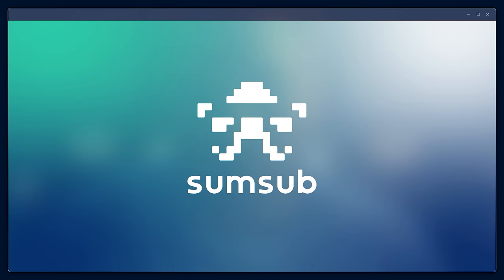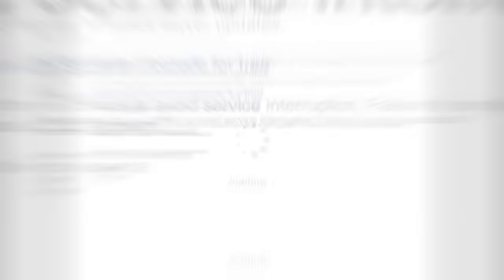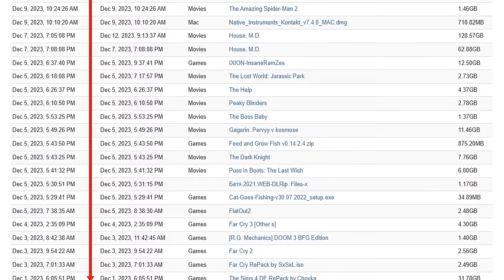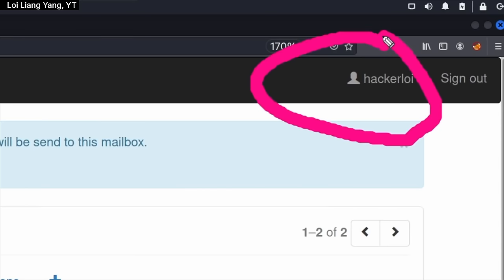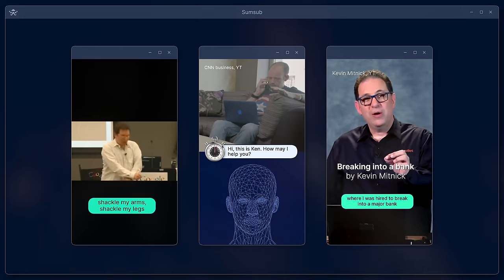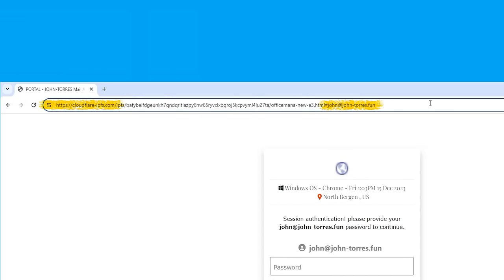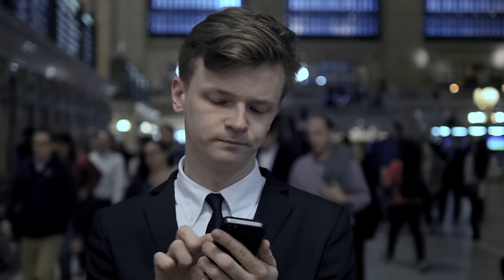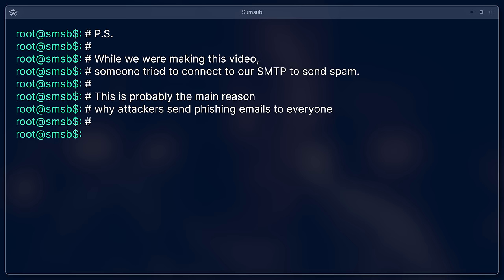We hired a real hacker to hack our email | Real Experiment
In this video experiment, we delve into the intricate world of email hacking. Through a controlled and informative demonstration, we have found a professional hacker to expose the email hacking.
We will highlight the potential dangers and vulnerabilities in the realm of email security, and we aim to illustrate how cybercriminals exploit weaknesses in the system to gain unauthorized access to personal and corporate email accounts.

Join us on this thought-provoking journey to uncover the dark side of cybercrime as we strive to bring awareness to the omnipresent threat of email hacking and illustrate how its mechanics can be better understood to ensure a safer digital future.

00:00 We got hacked
00:54 Before experiment
02:32 Real Experiment pt.1
06:50 Real Experiment pt.2
13:20 How to protect yourself?